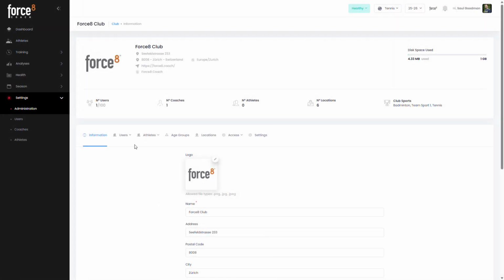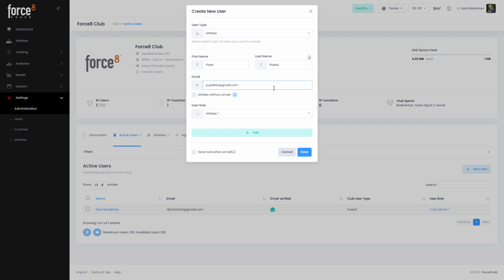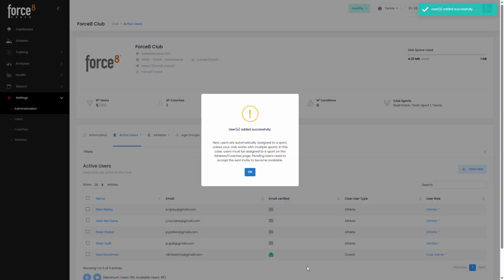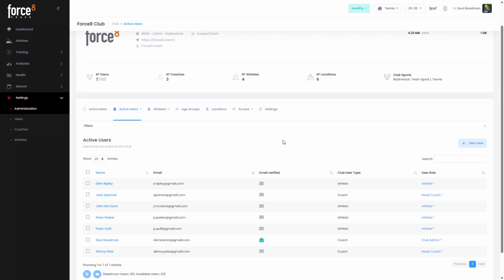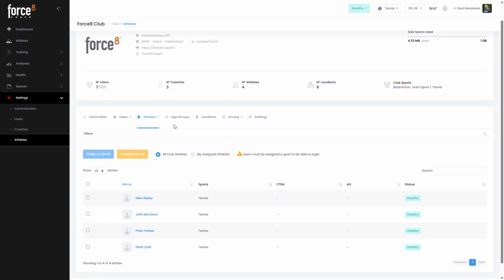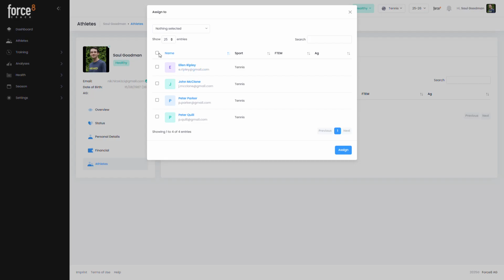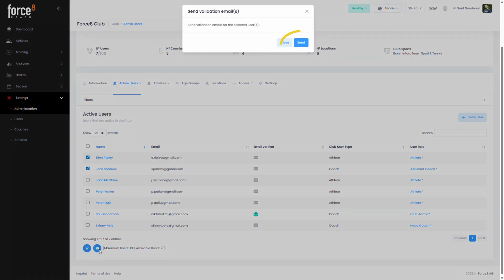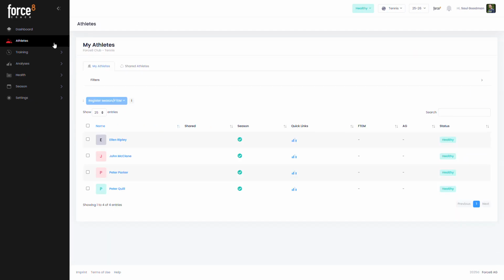Admin - Set up users correctly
In this video, we explain how you, as an club admin, can set up your coaches and athletes correctly.